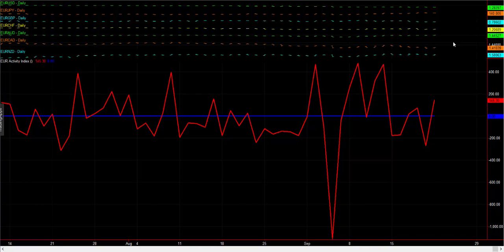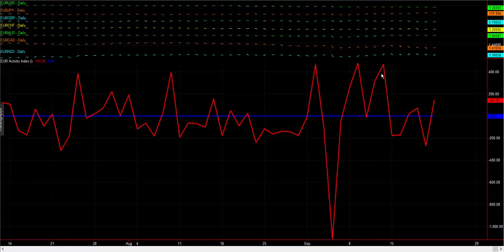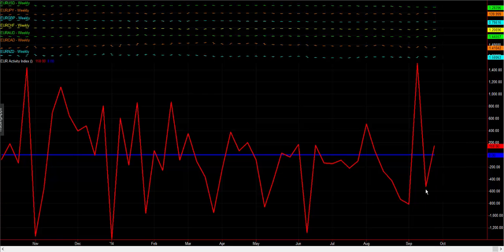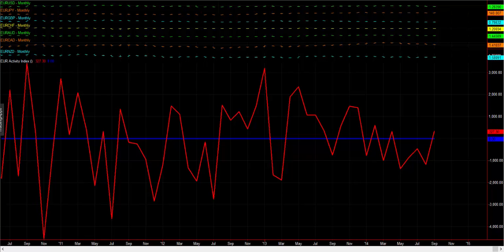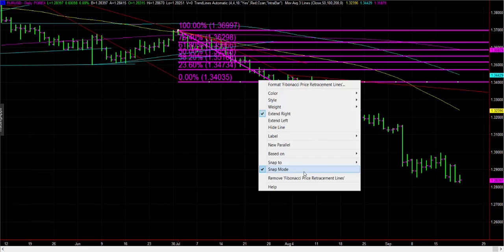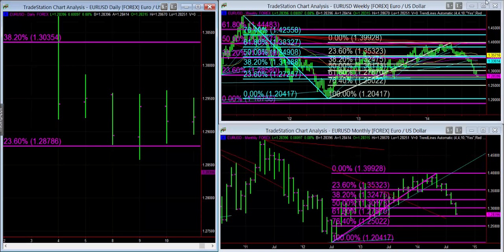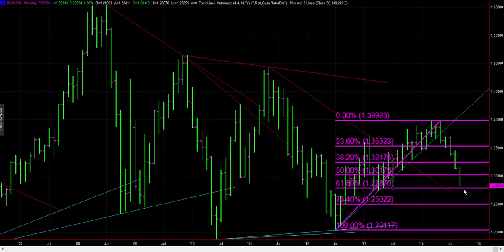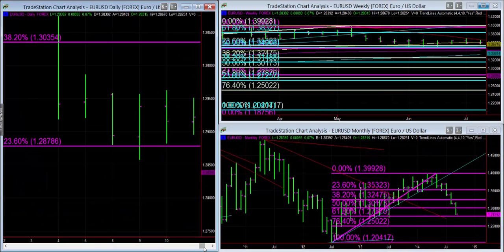FOREX: EUR/USD Remains a Great Technical and Fundamental Trade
In this video, we see how EUR/USD remains a strong technical and fundamental trade. We identify our downside price objectives for the Euro against the US dollar. We also discuss the fundamental background for the trade including expectations the European Central Bank will need to embark on full-scale quantitative easing (QE).